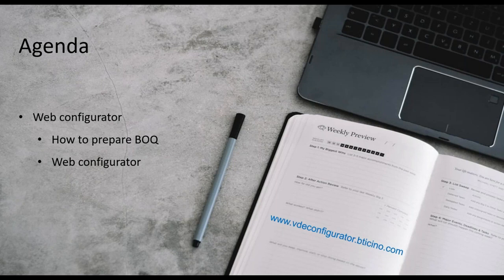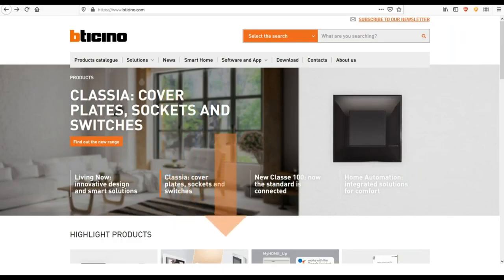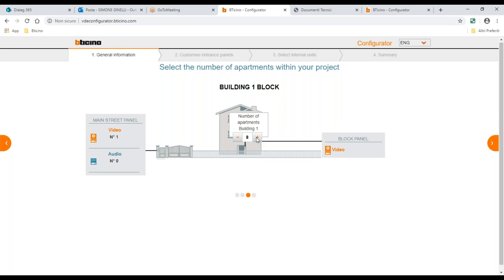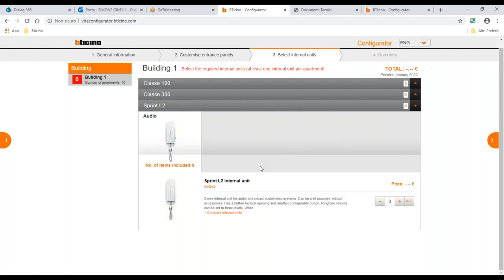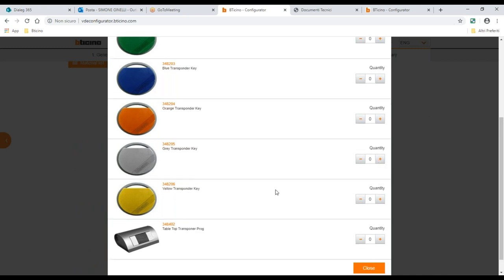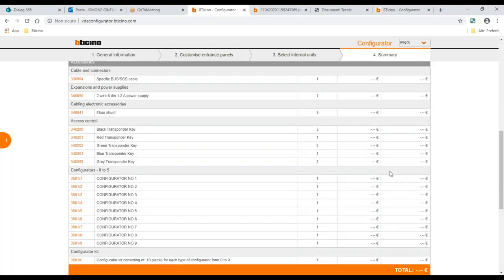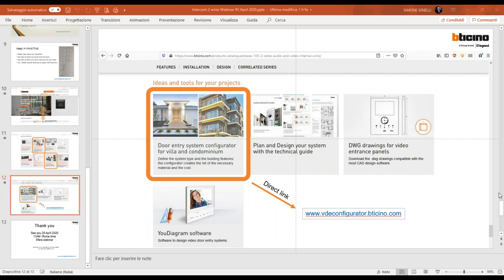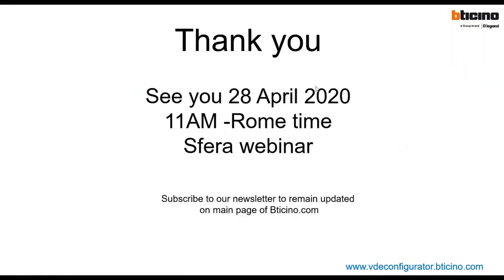Webinar - Door Entry System Web configurator - 21-04-2020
This webinar about Door Entry System Web configurator offered a complex overview about the system type, with a live demonstration of the configurator, that creates the list of the necessary material and the cost